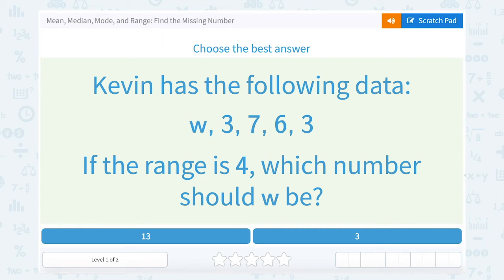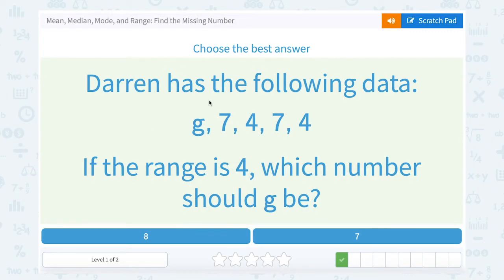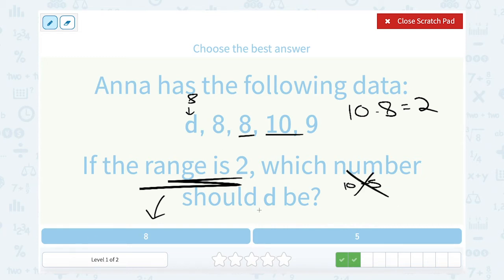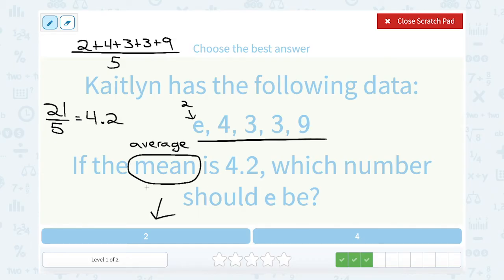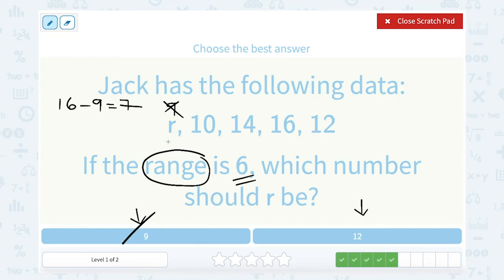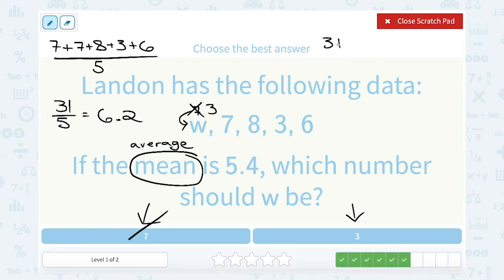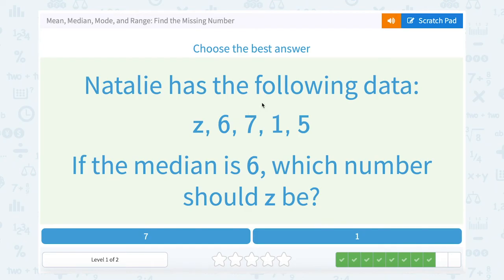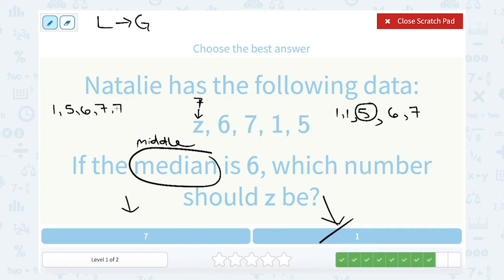6.92 Mean, Median, Mode, and Range: Find the Missing Number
Mean, Median, Mode, and Range: Find the Missing Number
Given the mean, median, mode or range, find the missing number of a sample.